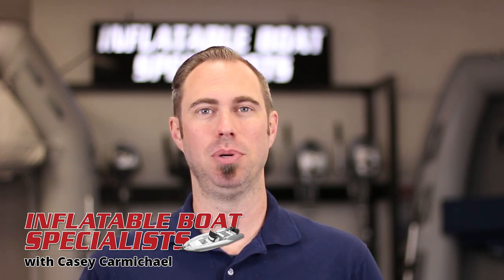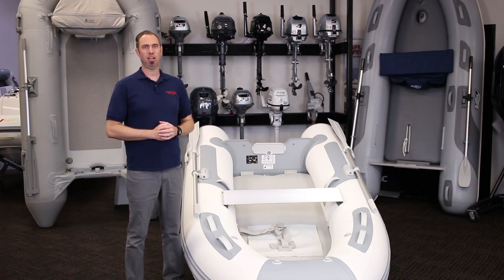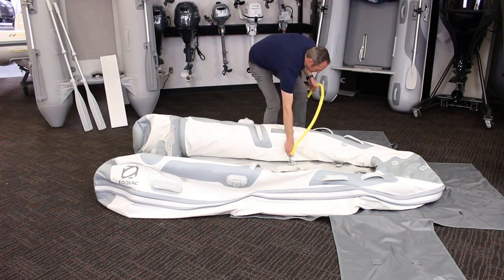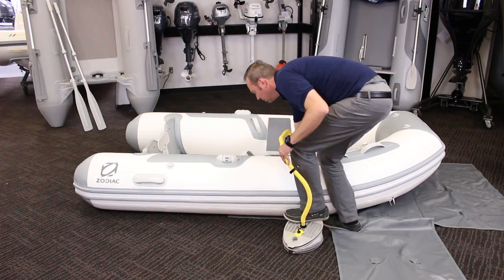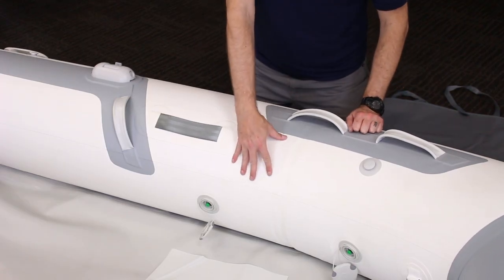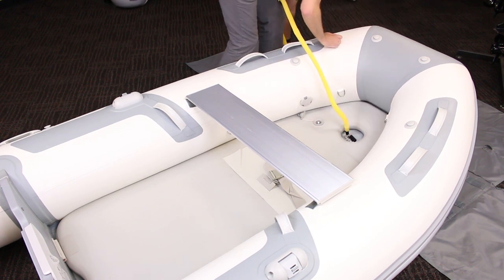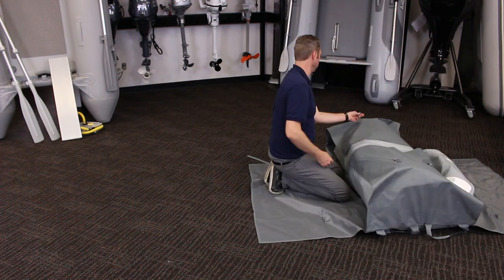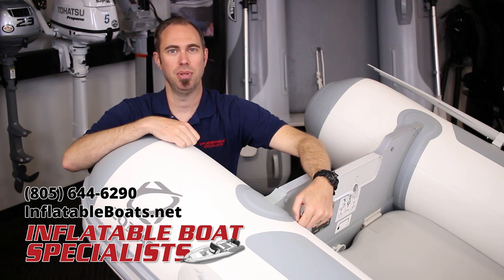Inflatable Boat Air Floor Setup & Breakdown with Casey from Boat Specialists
Casey Carmichael presents an Inflatable Boat Air Floor Setup & Breakdown with Tips.

For more information about Zodiac Air Floor Models, please

For more information about Achilles Air Floor Models, please

For more information about Inmar Air Floor Models, please

Our dealership in Ventura, CA stocks and services boats from Sea Fox, Zodiacs, Achilles, Avon, AB, & Inmar as well as outboards by Yamaha, Honda, Mercury, and Tohatsu.  We also carry a huge selection of parts and accessories. We can ship any product nationwide.